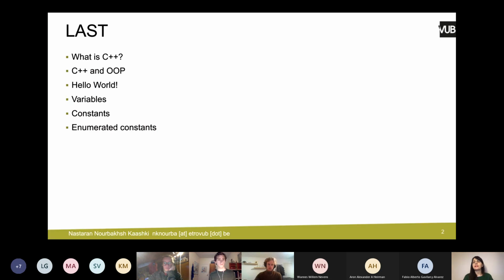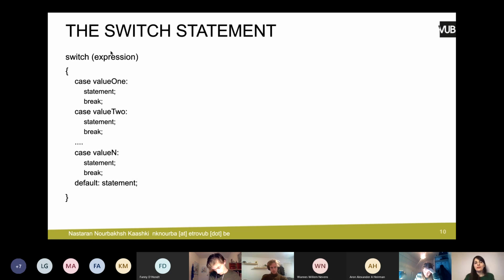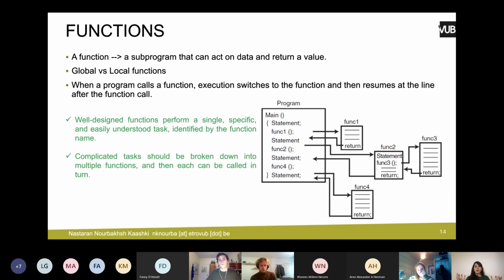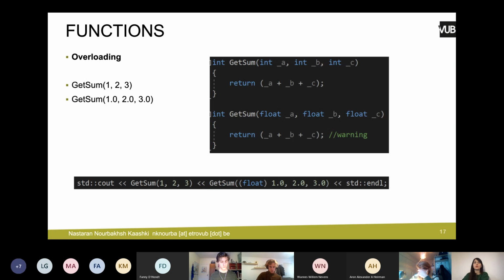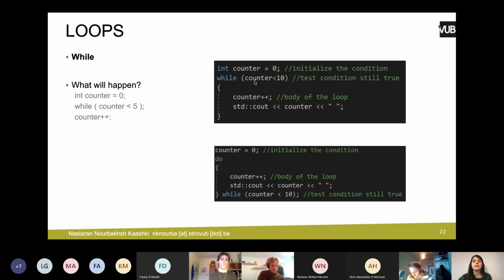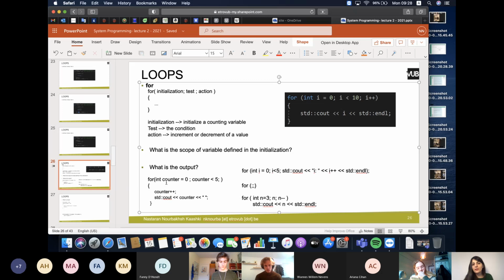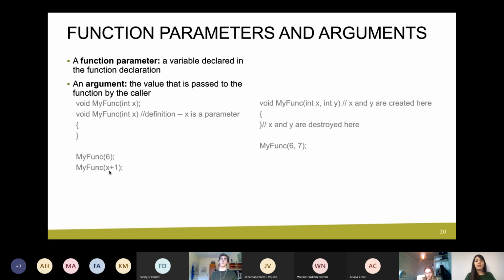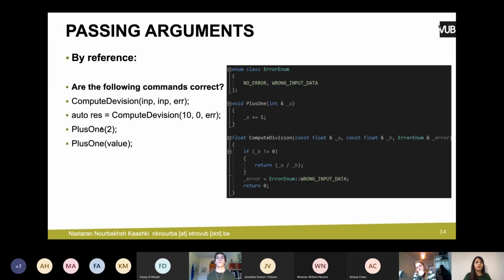C++ - Lesson 2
This lecture covers the following topics:

- Expressions
- The if-else statement
- The conditional operator
- The switch Statement
- Functions
- Recursive functions
- Loops